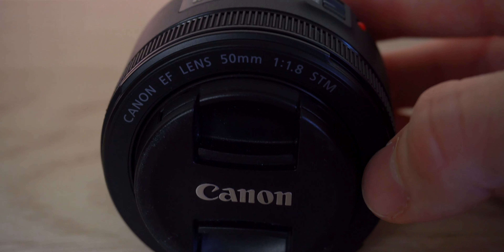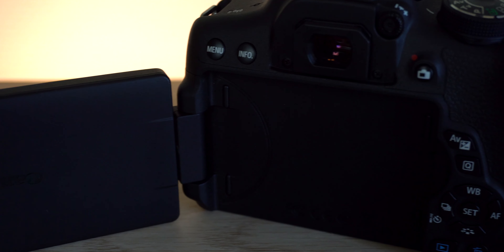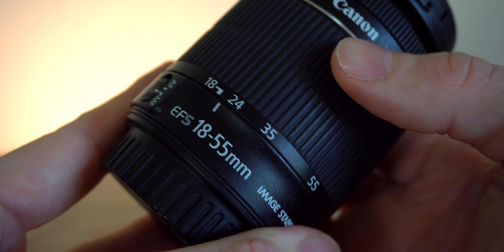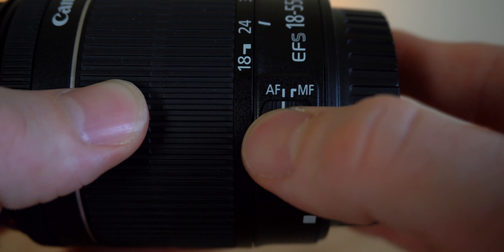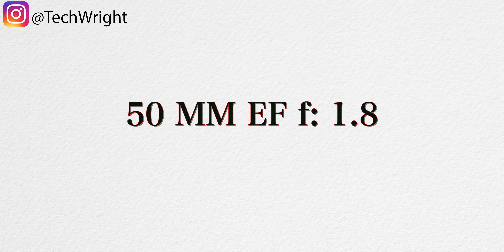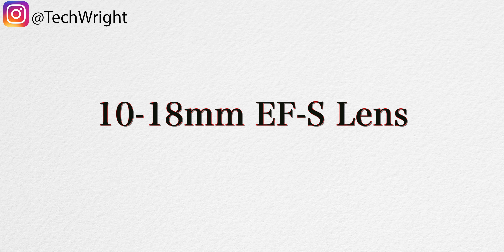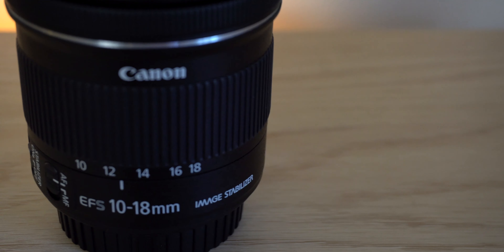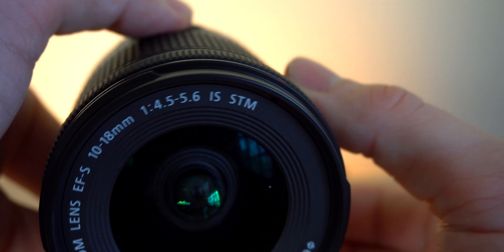Best Lenses for for Beginning Creators